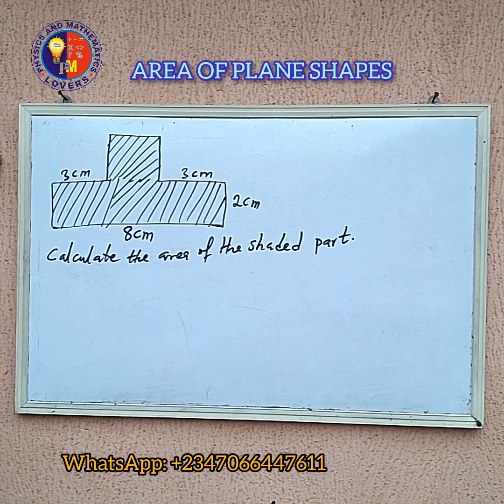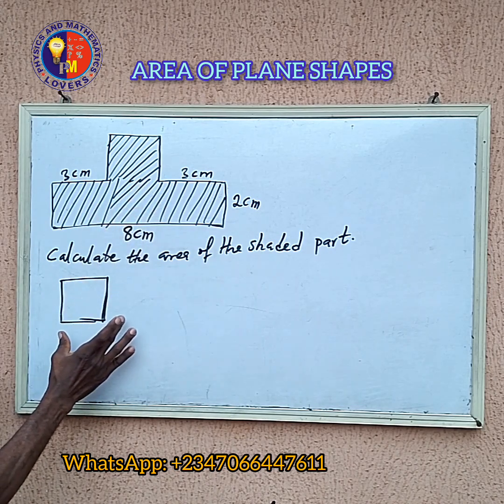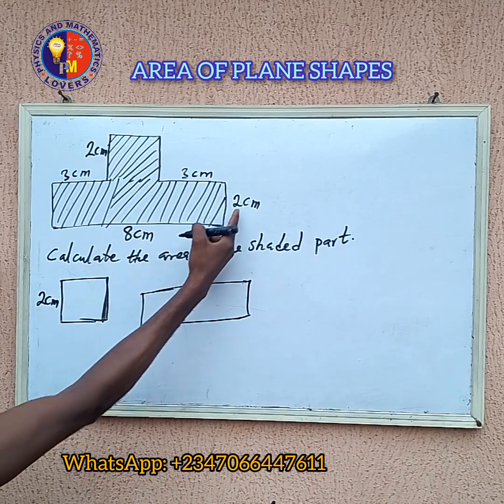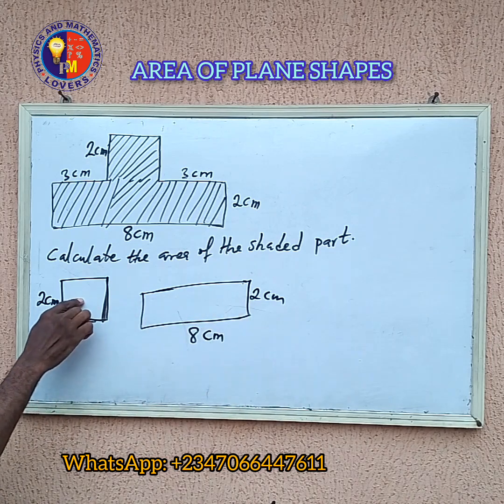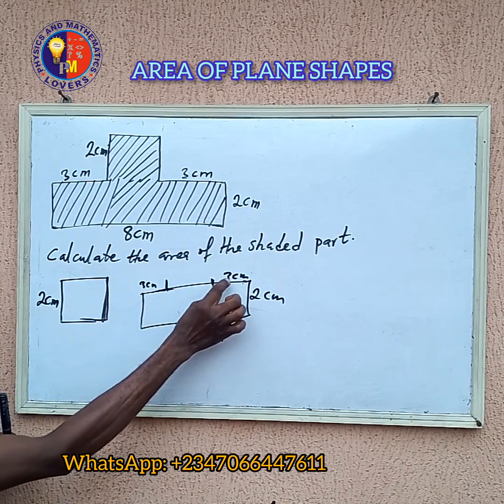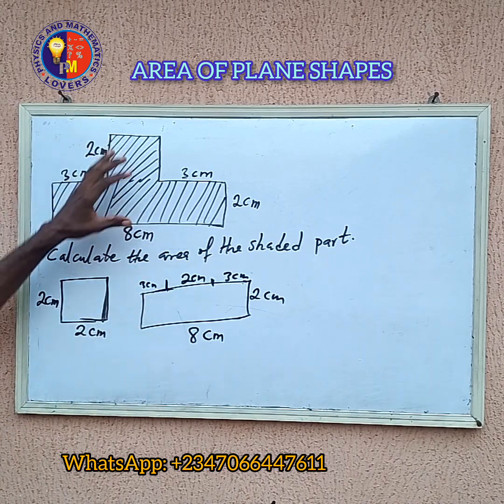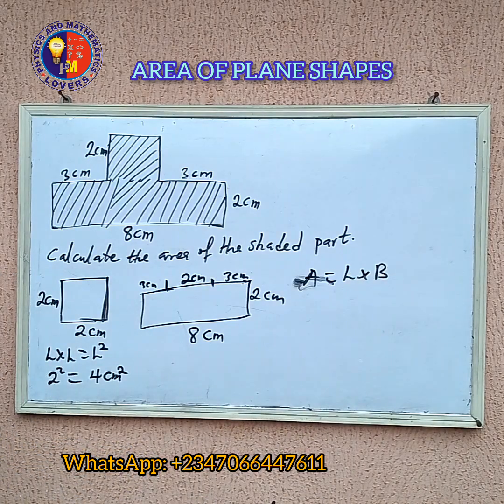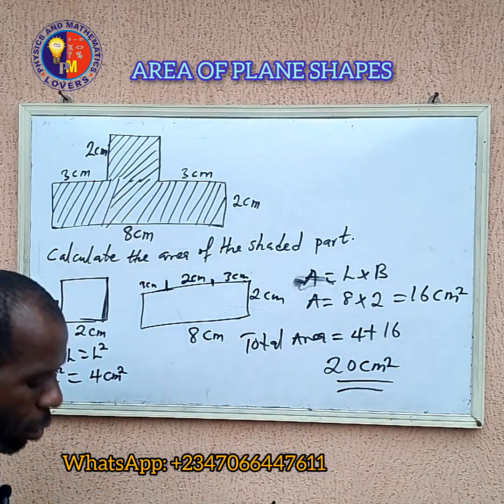HOW TO CALCULATE AREA PLANE SHAPES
Watch this video on calculating areas of plane shapes